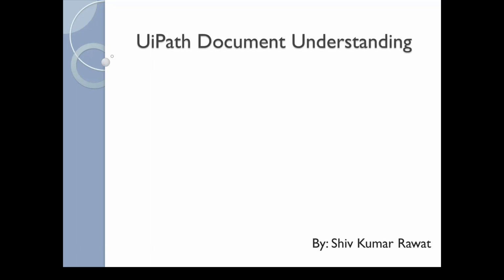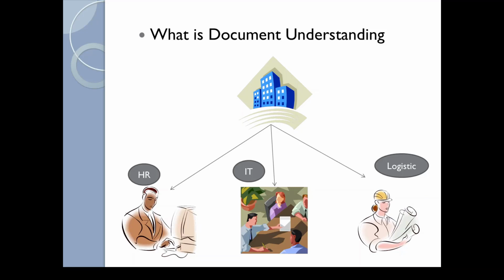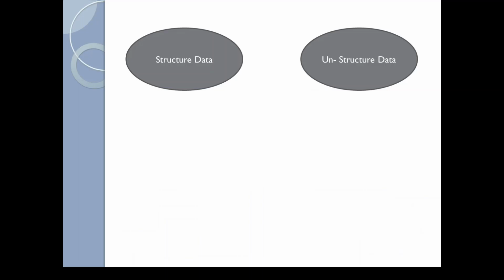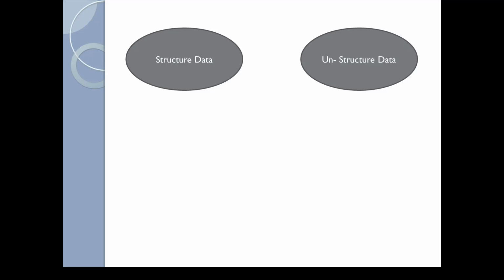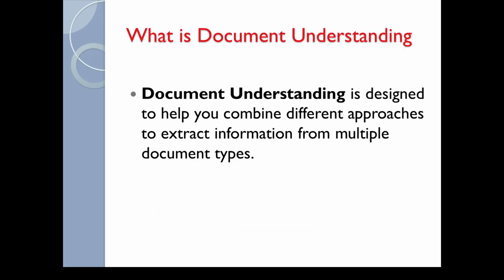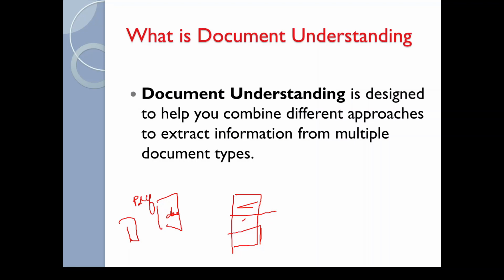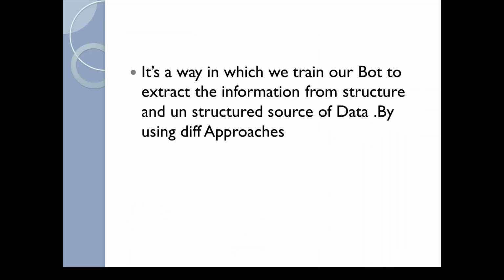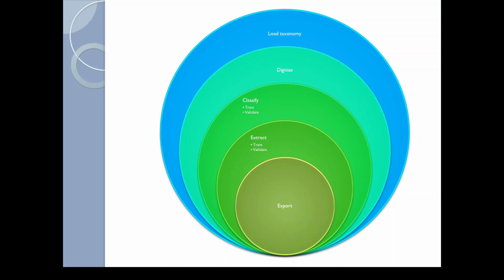UiPath document understanding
In this video tutorial shows how to use UiPath Document Understanding and machine learning to extract data from many invoices. The invoices can even be in different formats.

In this series We will extract data (invoice number, date, total, etc.) from a folder of invoices to an Excel file . We will also talk about the Present Validation Station, where users can verify the results in an attended robot

Hello Friends,
On this channel, I will share my knowledge with you, which helps me and you as well to learn new things.

Java ,Java tutorials | .Net | SQL|RPA, UIPath